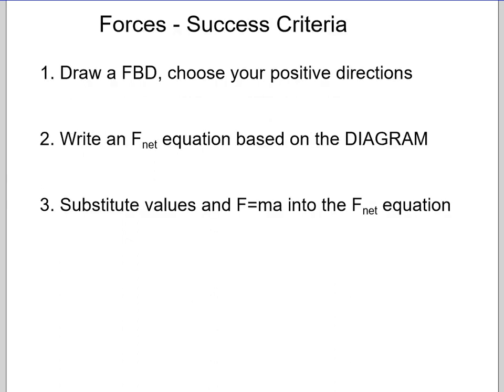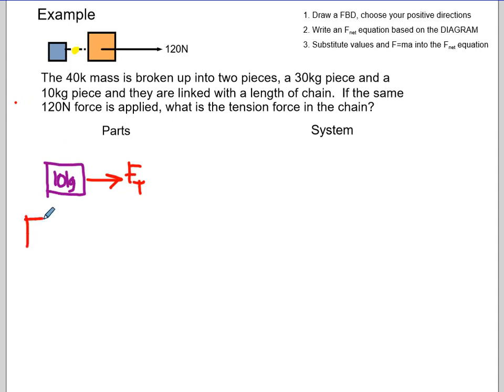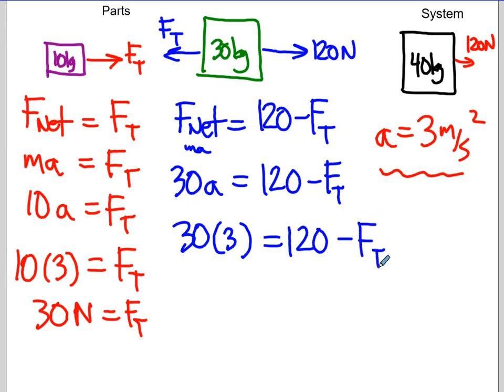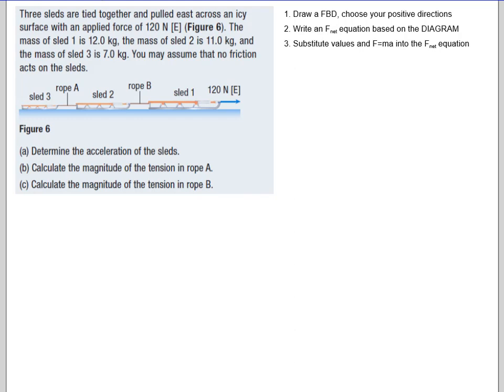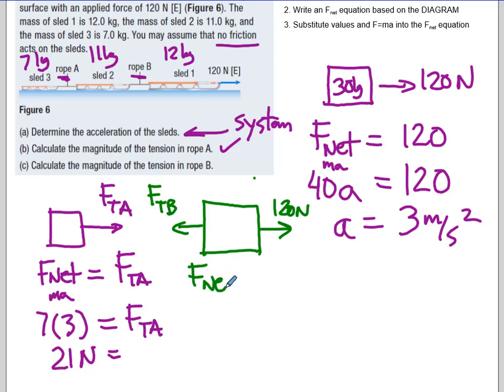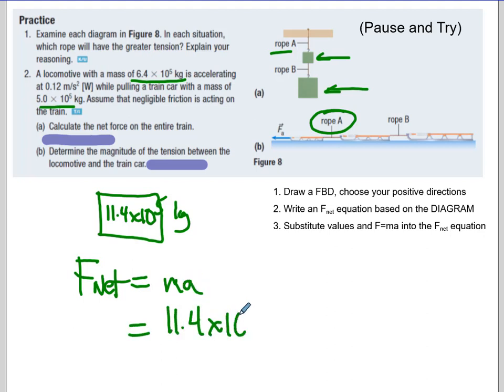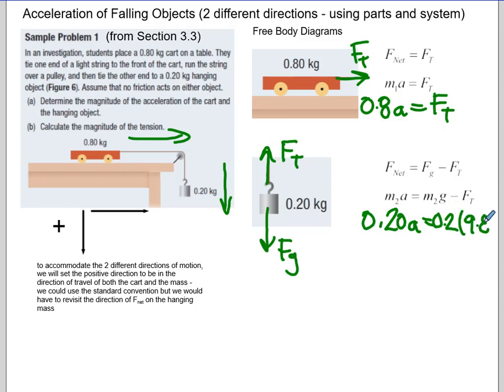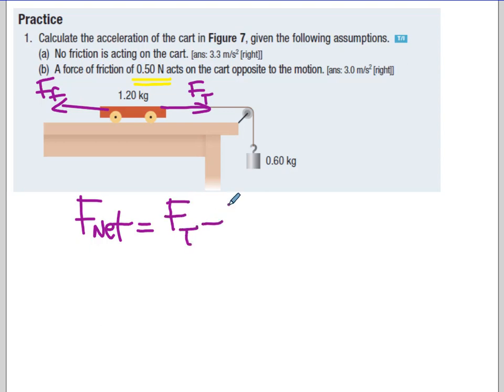Physics-11-3.5 Applying laws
Applying the force laws discussed.
System acceleration is incorrect, I used 40kg instead of 30kg, "a" should have been 4m/s^2, sorry.